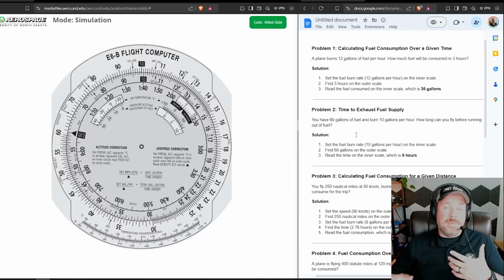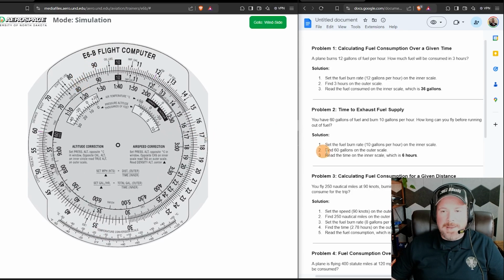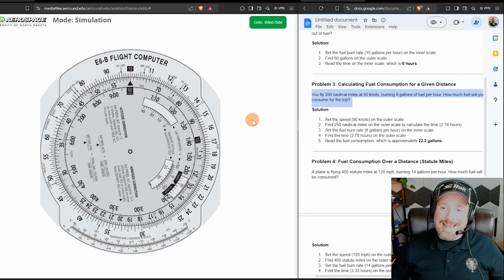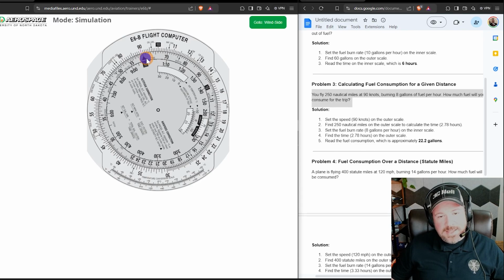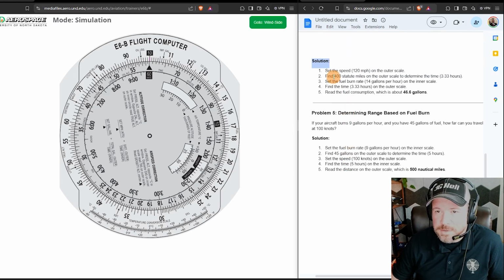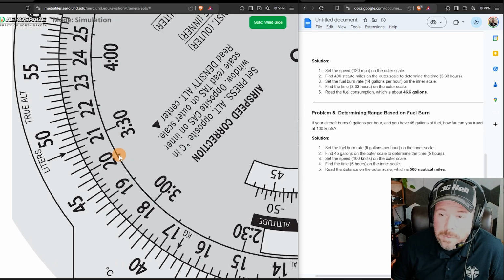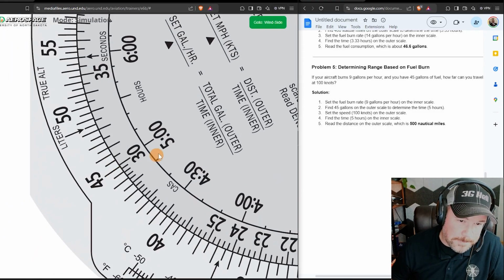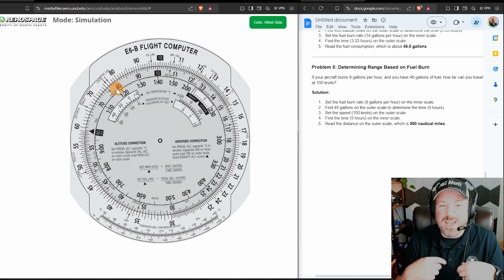Fuel Consumption Calculations | E6B and Rule of Thumb Methods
Master fuel consumption calculations with the E6B flight computer and quick mental math. This video walks through practical problems, helping you determine fuel needed for specific distances, flight times, and fuel exhaustion scenarios. Perfect for acing your check ride​.

Listen up… If you’ve dreamed of becoming a helicopter pilot and you feel completely overwhelmed or you don’t know where to start or even how to start? I got you!

Imagine the world where you:
🤩Can fly a sweet helicopter every day!
🤤Have the freedom to explore the skies and travel to remote locations
😍See breathtaking aerial views of landscapes out of your ‘office’ window.
🙋Can pursue diverse careers, including med-evac, tourism, firefighting, etc;
🤔Can be challenged daily and have an intellectually stimulating career.
🥰 Finally be able to date someone above your level 😅
📷 Can reach peak Instagram status with stunning aerial selfies.

The journey of 1,000 flight hours starts with just one click!

🔨Helpful Tools and Links:
If you're interested in learning how to fly helicopters, we would love to help you in any way we can.

🟢Here is our 21-Day Private Pilot Helicopter Ground School

✅The videos you will find on this channel are similar to videos you will find on channels like Helicopter Online Ground School, Helicopter Lessons In 10 Minutes or Less.

📚 Author & Expert 📚
Ryan Dale isn't just an instructor; he's a published author. His books, 'Helicopter Oral Exam Guide' (2006) and 'Helicopter Maneuver Manual' (2011), are testaments to his commitment to top-tier aviation education. He is currently working on his third book to be published very soon!